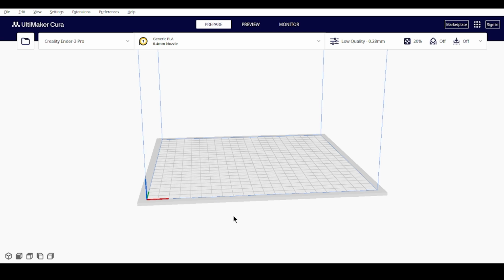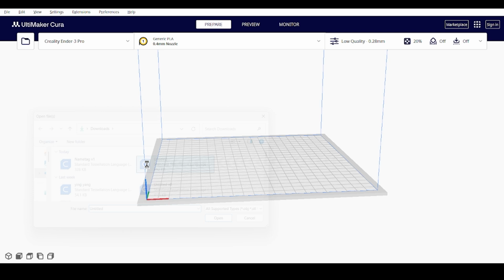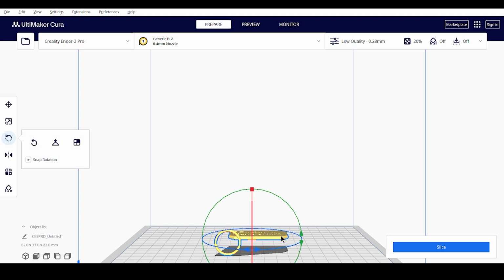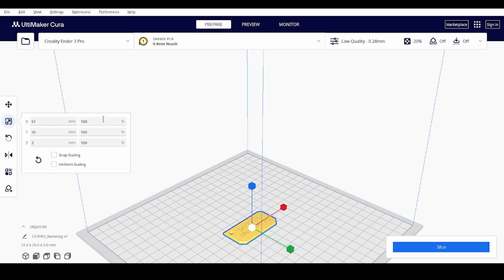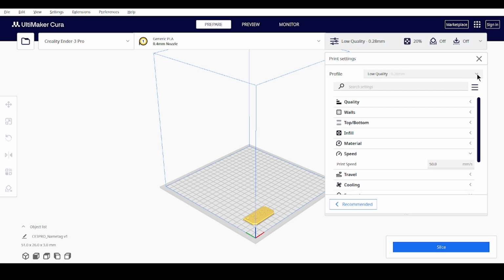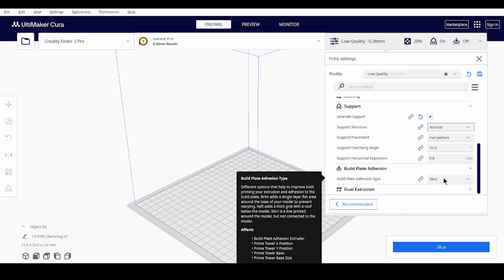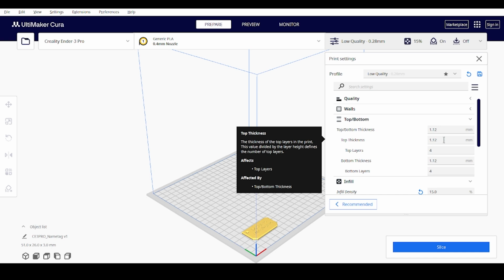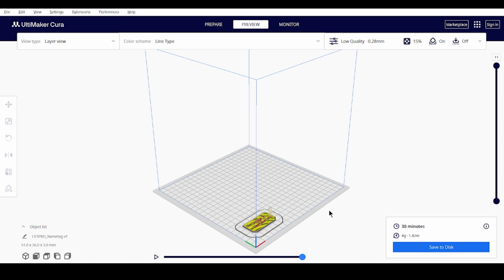Ultimaker Cura Tutorial | Learn to Slice Your First 3D Print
Welcome to Design to Manufacture!
In this full-length tutorial, we walk you through how to use Ultimaker Cura—one of the most popular free slicing programs for 3D printing.

If you’ve designed a model in Fusion 360, Tinkercad, or downloaded from Thingiverse, this video will show you how to prepare it for printing.

🛠️ What You’ll Learn in This Video:

Importing and positioning your STL file

Choosing the right printer settings

Layer height, infill, supports, and wall thickness

Previewing your slice

Exporting G-code for your 3D printer

✅ Perfect for beginners learning FDM slicing
✅ Works with Ender 3, Prusa, and more (not just Ultimakers!)

💬 Drop any questions or tutorial requests in the comments!